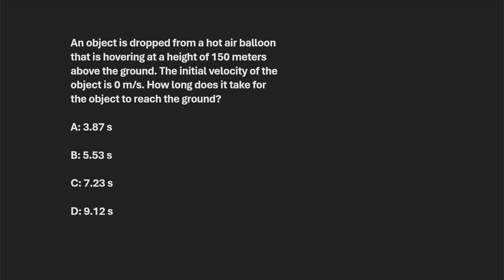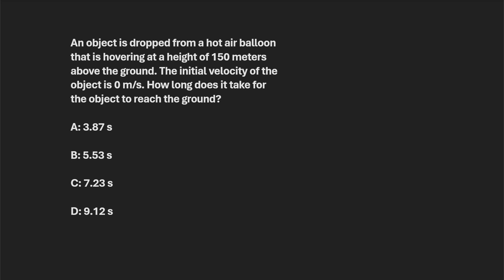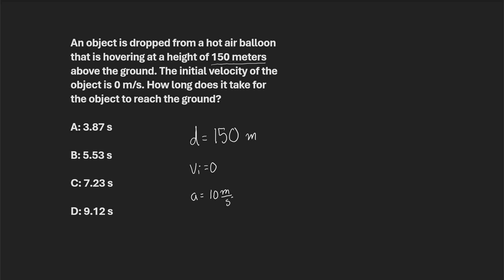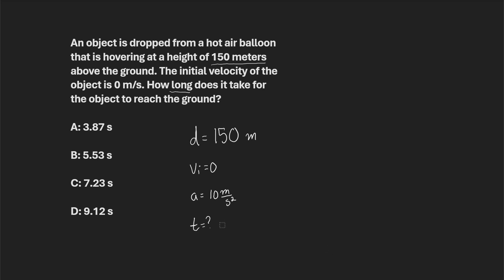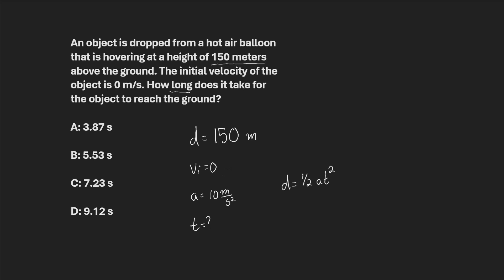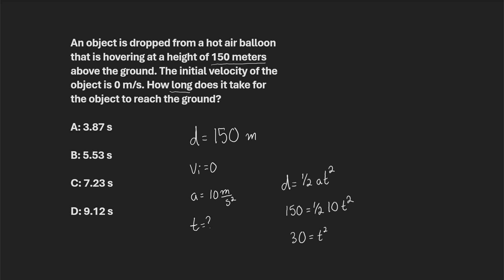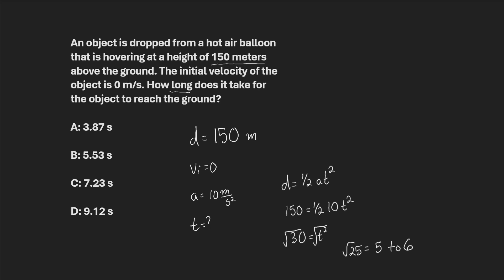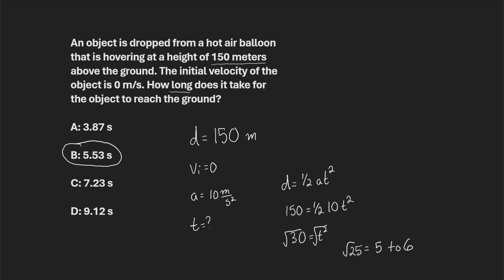MCAT Physics Practice: A Falling Object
Here is the link to my free 6-hour MCAT physics course

Here, I show you how to solve this MCAT-style question on the motion of a falling object.

If you have any questions about the process of solving this question, please leave them in the comments below :)